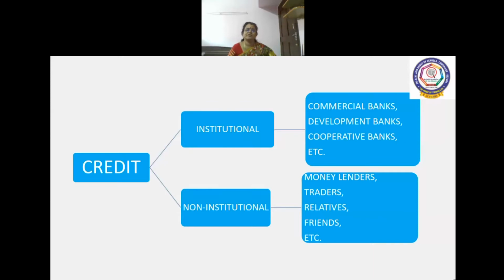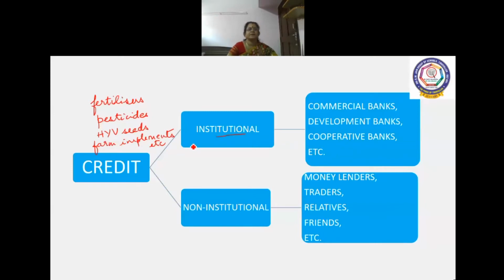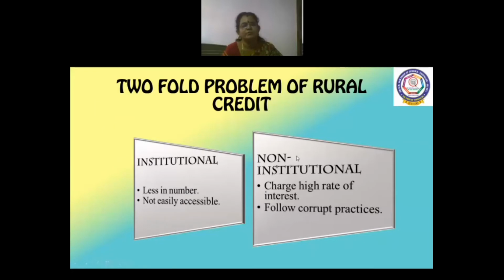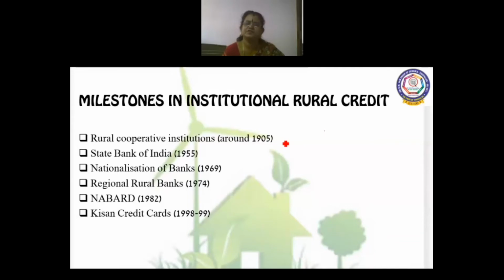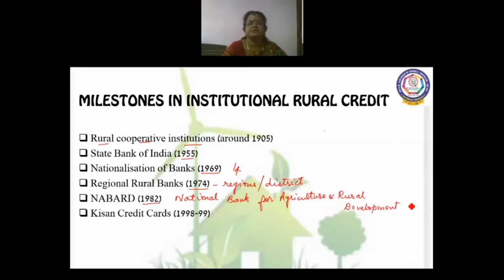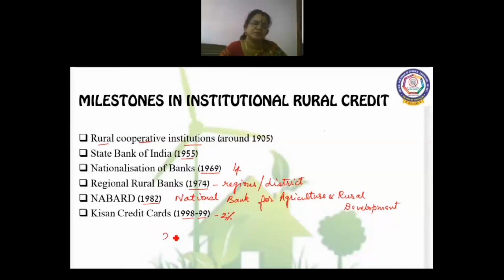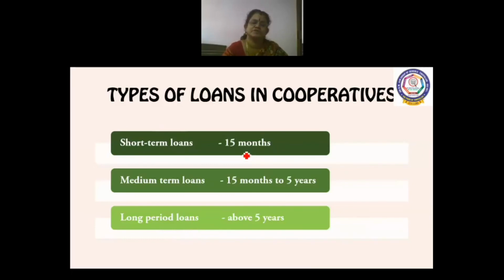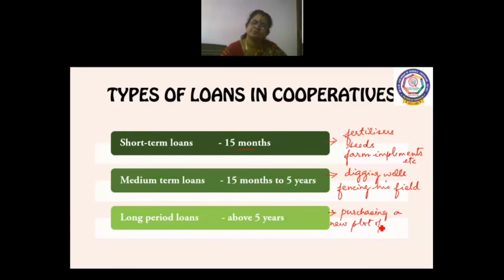CBSE - CLASS XII - ECONOMICS - RURAL DEVELOPMENT - PART 2